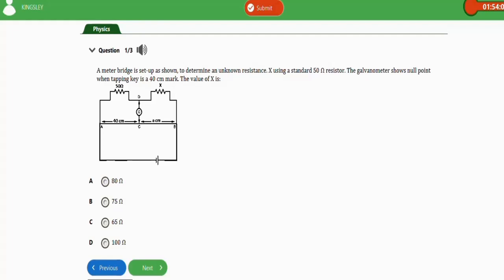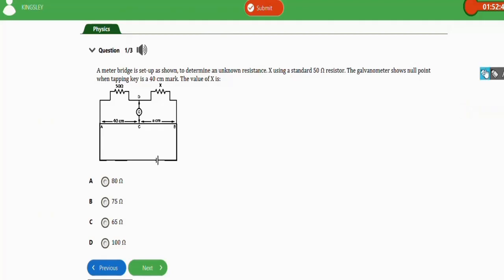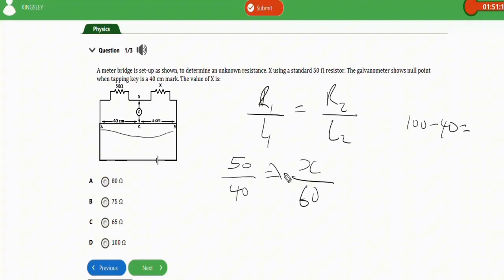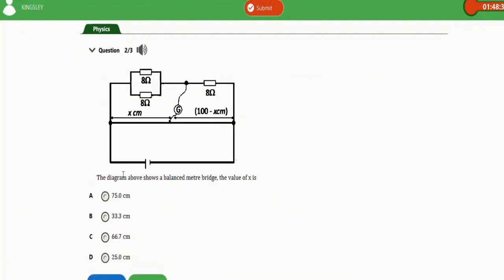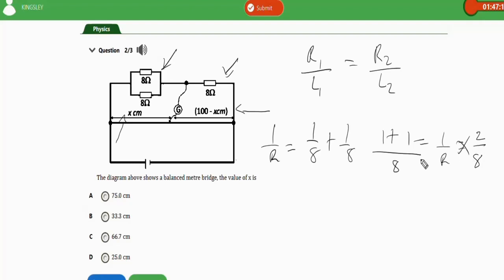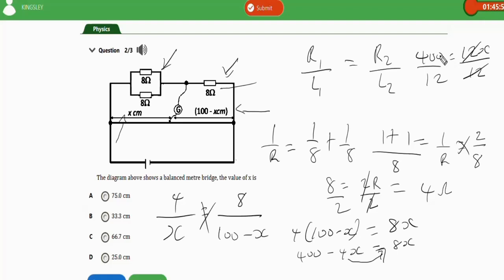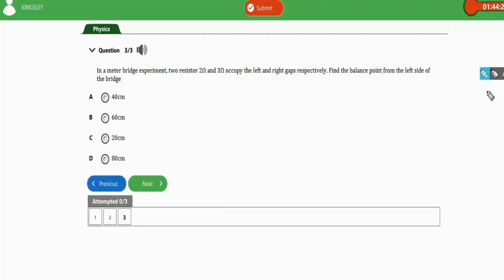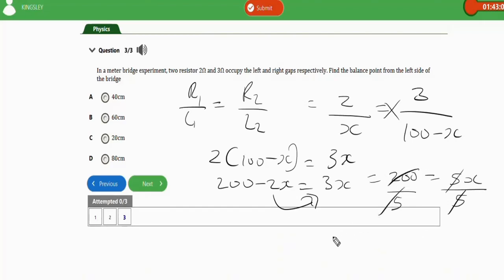JAMB Physics CBT Tutorial 2026 Questions On Meter Bridge (Top 3)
JAMB Physics Likely Question And Answer On Meter Bridge

Meter bridge is one of the basic problems in JAMB Physics.

In this JAMB physics tutorial video, I answered JAMB physics 3 questions on meter bridge.

This video is a definite guide to smashing questions on meter bridge in JAMB physics.